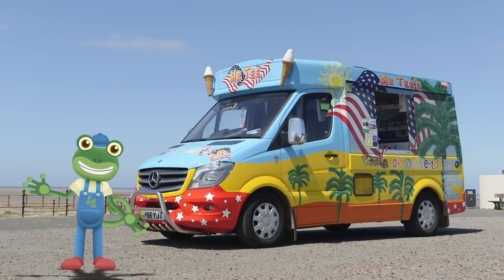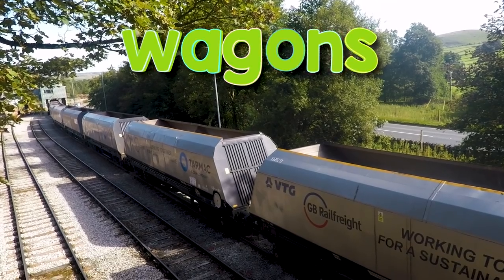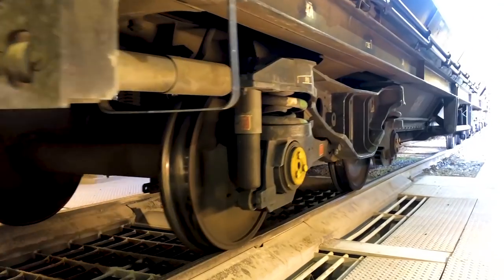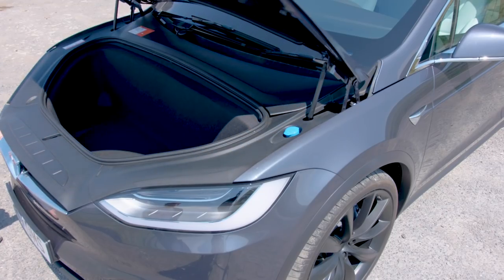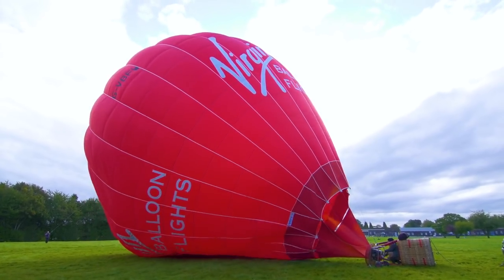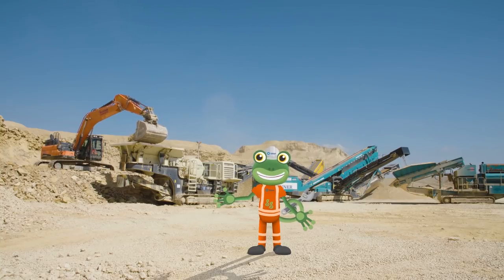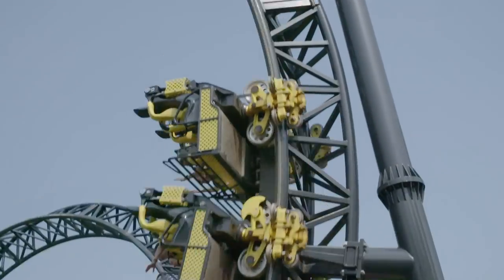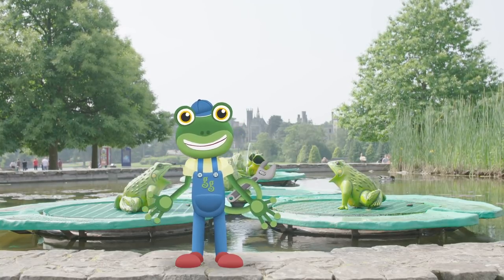Gecko's Ice Cream Truck With Mr Tee - Gecko's Real Vehicles | Trucks For Kids | Learning Videos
Gecko is joined by his old friend Mr Tee and his amazing ice cream truck as they unwrap surprise treat boxes in this ice cream truck video for kids.